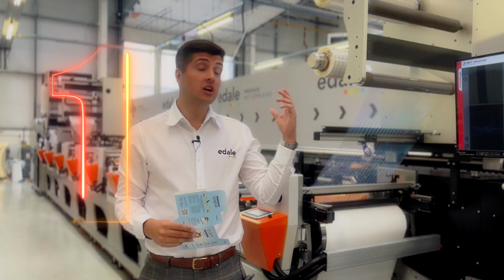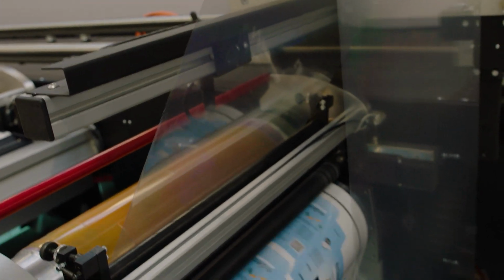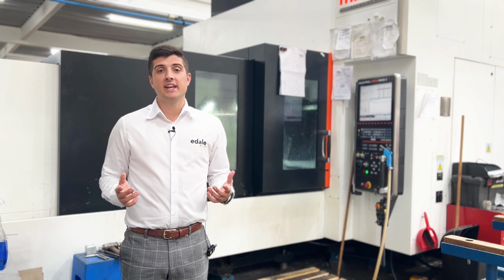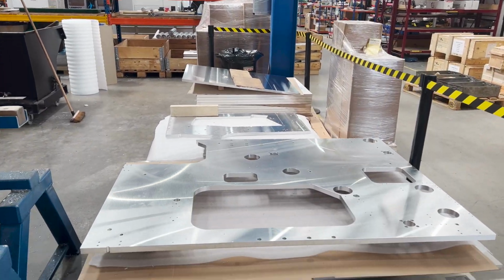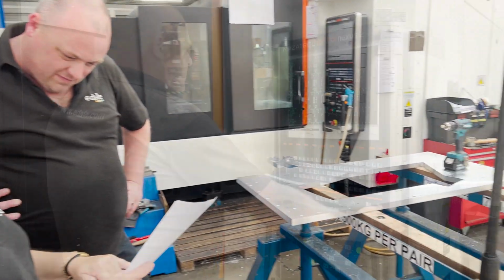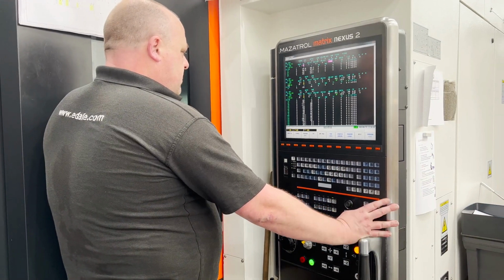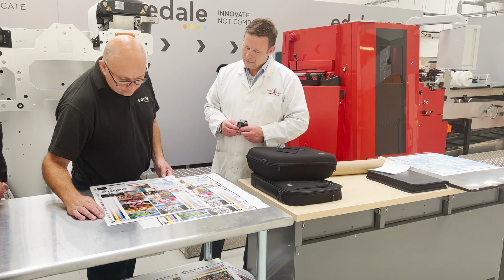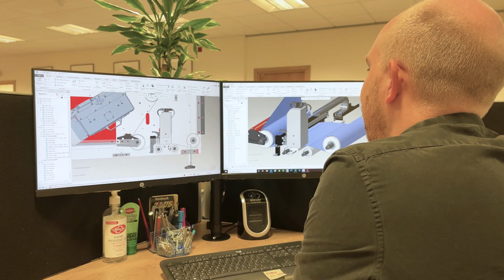Luke Harris' Favourite Things - Cast and Cure, CNC Machines and the Edale Staff!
This week we've continued to ask our colleagues what their top 3 things about Edale are.

In this video, Luke Harris, our Sales Manager for the UK tells us his favourites are the cast and cure process, the CNC machines which provide a rigid and stable base for our machines to be built upon, and the people with their vast knowledge and experience of building printing and converting machinery.

Cast and cure is available on the lamination modules on our FL1 and FL3 Flexographic Label Press and our FL5 Single Pass Carton Production Lines. It uses micro embossed film which LEONHARD KURZ kindly provide us for our demos to cast a pattern or image onto the substrate with a special coating which is then cured using UV dryers.

You can see in the video it can produce some amazing holographic effects but even more impressive is that this film can be reused many times over which gives you massive environmental and cost savings!

We can show you these technologies if you would like to drop in and visit our customer experience centre or we can show you them online with a personalised demonstration.